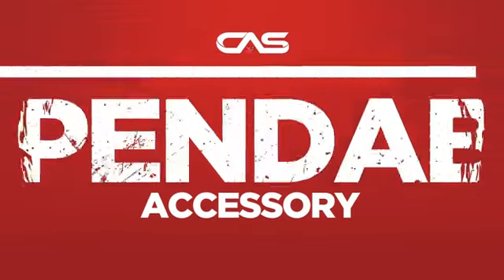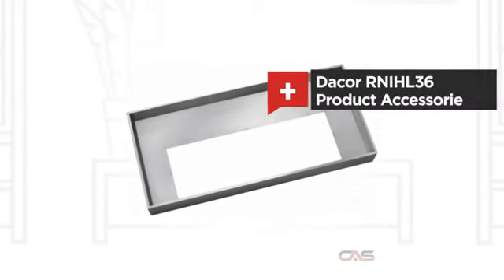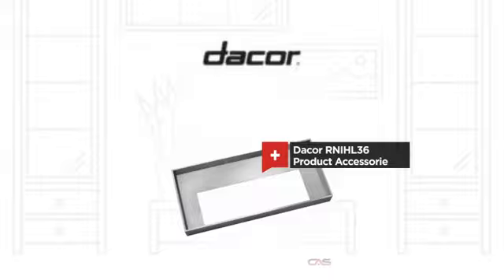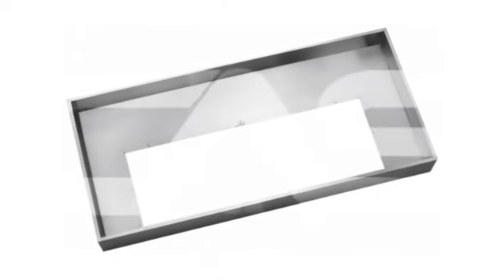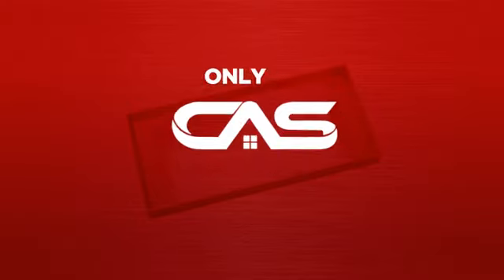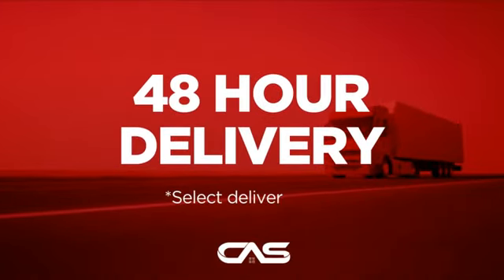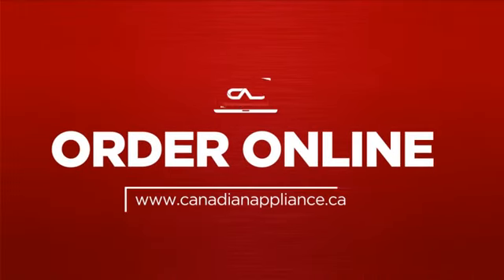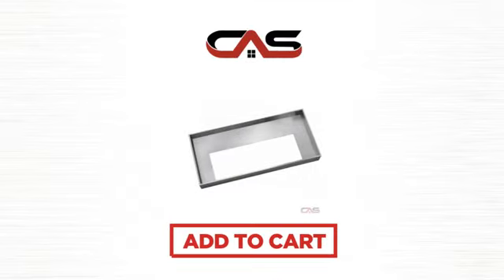Dacor RNIHL36 Product Accessorie